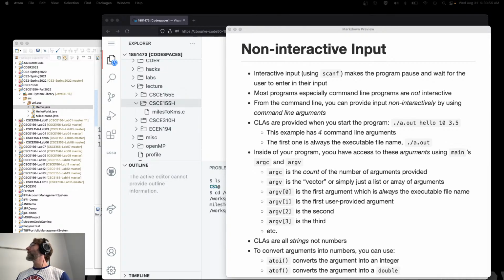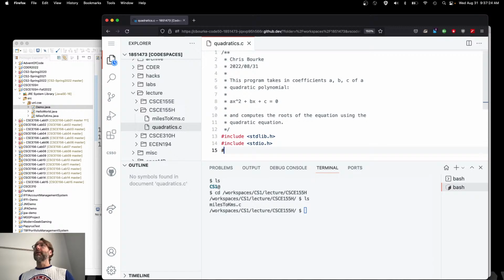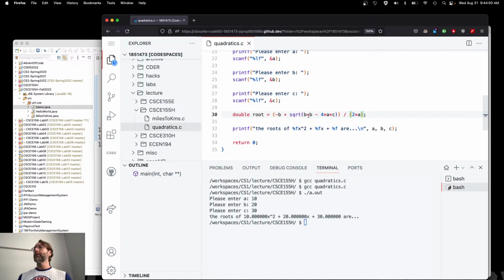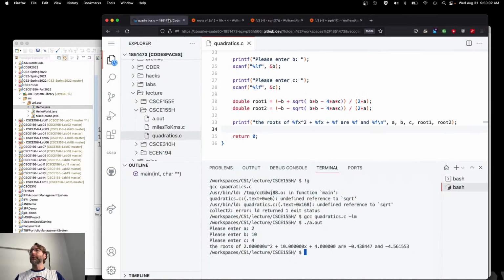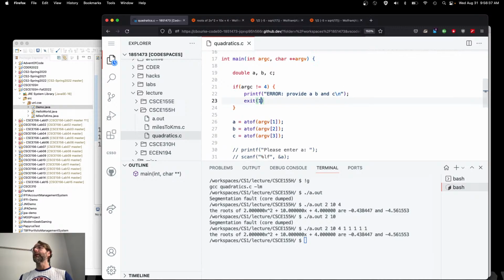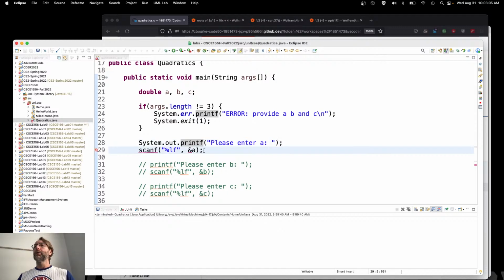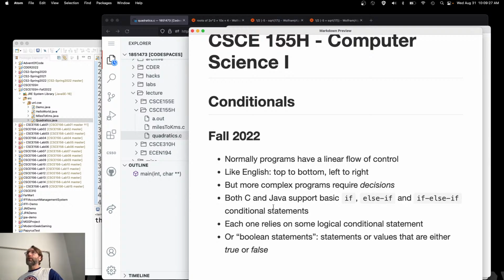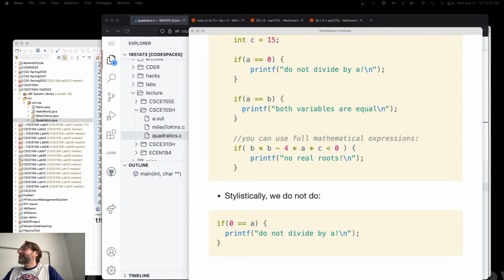1.4 - Basics (2022/08/31)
We finish up with the basics and segue into conditionals